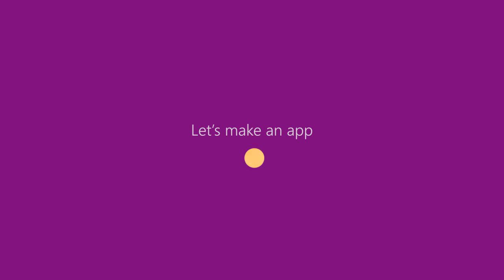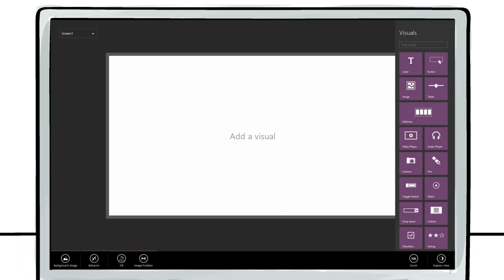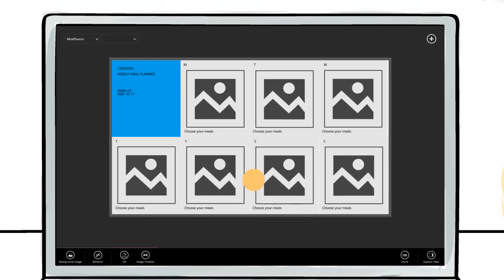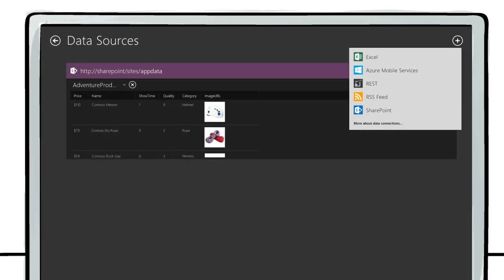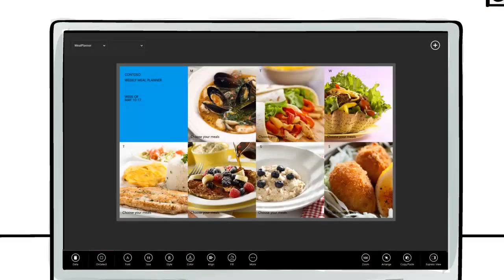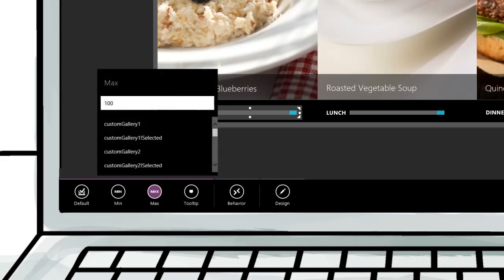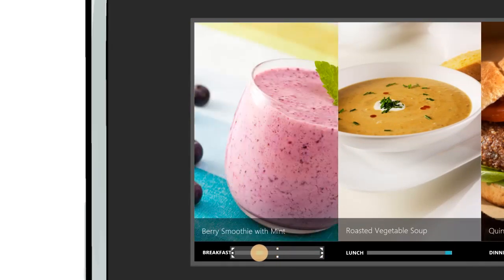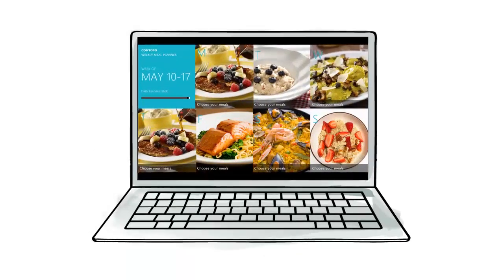Microsoft Project Siena طور تطبيق ويندوز 8 بدون برمجة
قم بتطوير تطبيق ويندوز 8 بدون خبرة برمجة مجانا مع Project Siena

It allows you to create powerful, interactive, device-first and cloud-connected apps in a matter of a few hours -- as easily as editing a document.

Windows8